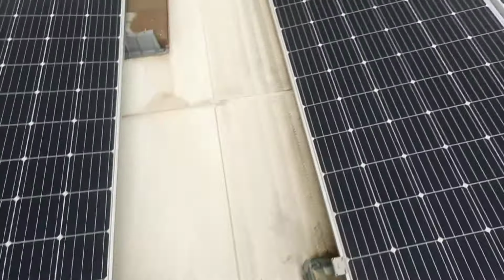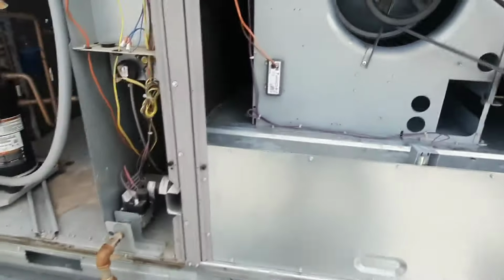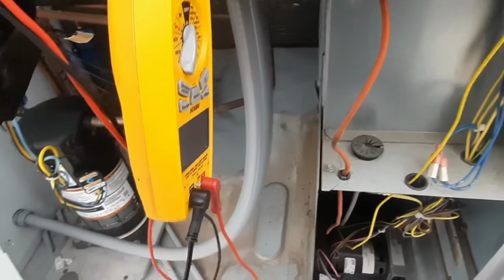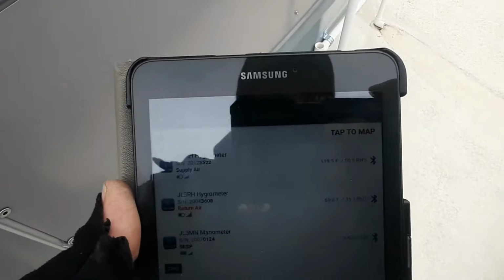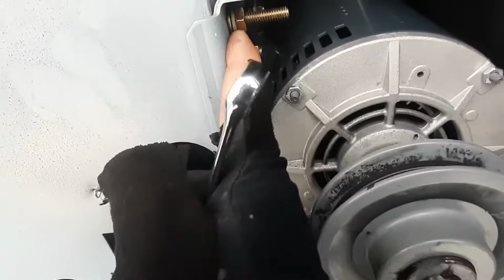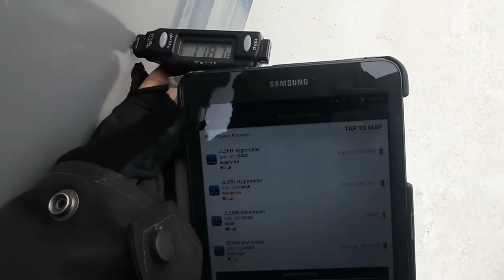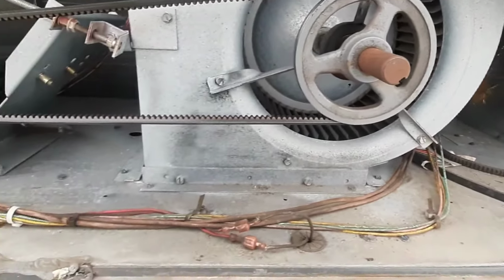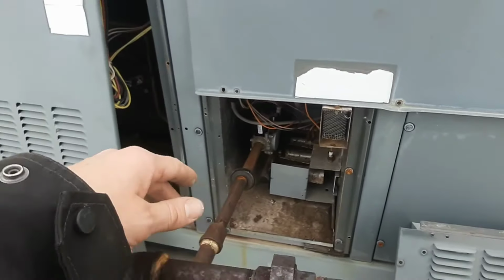2 no heat service calls, Bryant and Goodman package units.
Bryant unit heat locked out, air flow issues and adjustments. Goodman unit with no call from thermostat, then suddenly has a call?